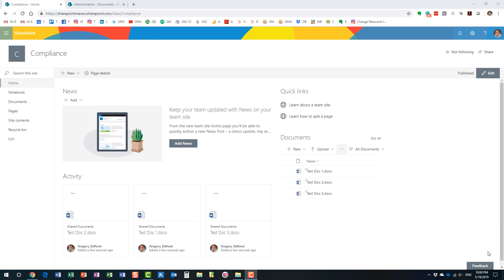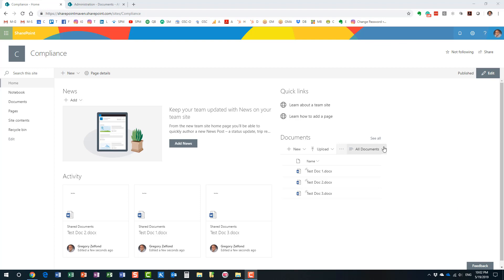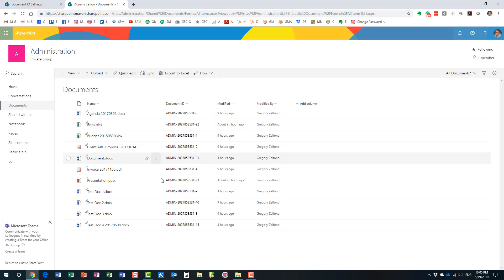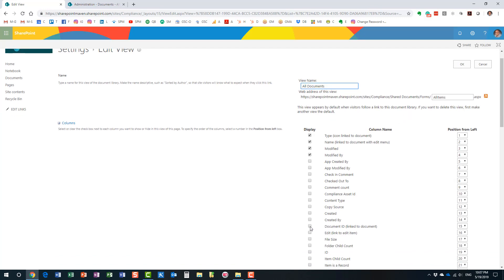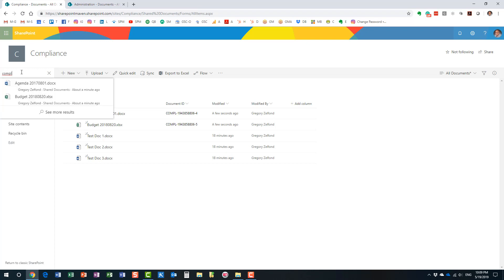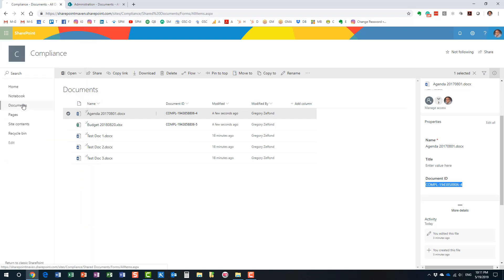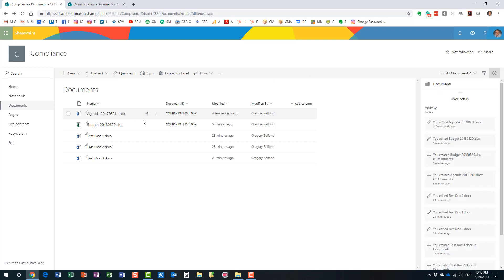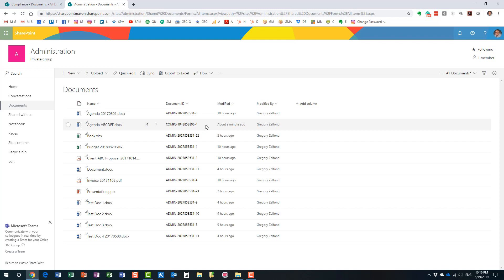How to enable and configure a Document ID feature in SharePoint Online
Ever wondered how to utilize the Document ID feature in SharePoint? This video will provide an answer to this question and walk you through the steps. For additional tips on configuring and using the Document ID feature, please reference this article

Leave a comment for me below 👇